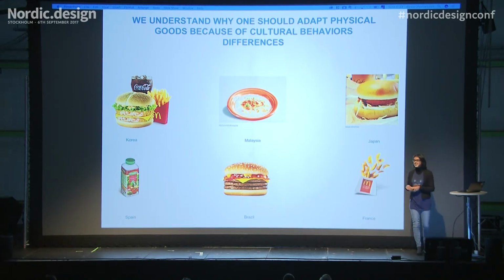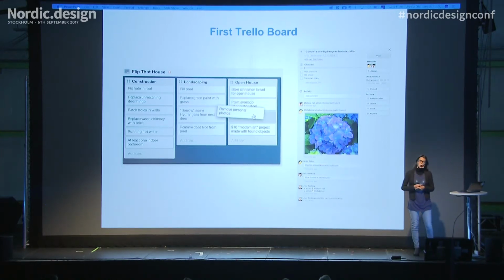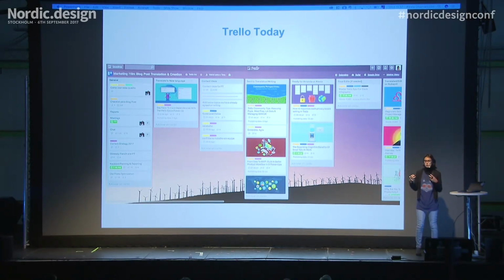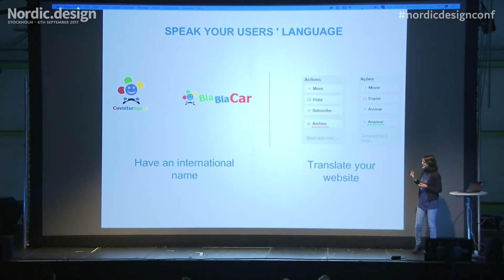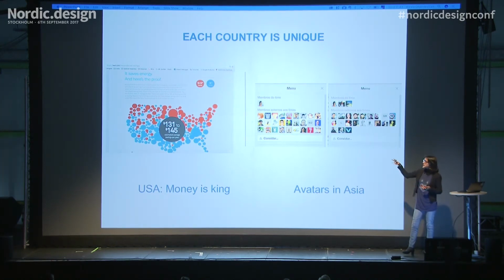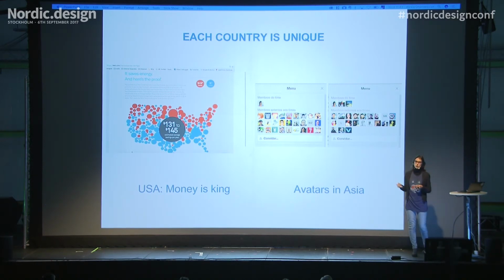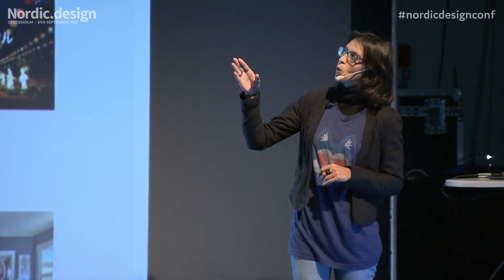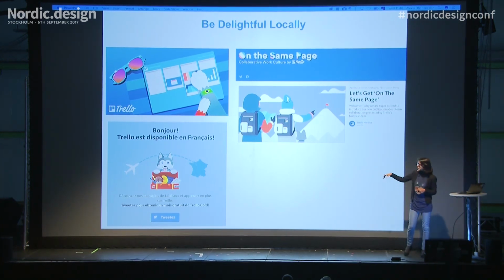Nordic.design 2017 • Alexia Ohannessian - Why is the future of your Product global?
Alexia Ohannessian gave this talk at Nordic.design 2017.